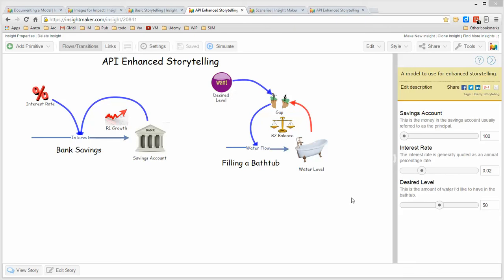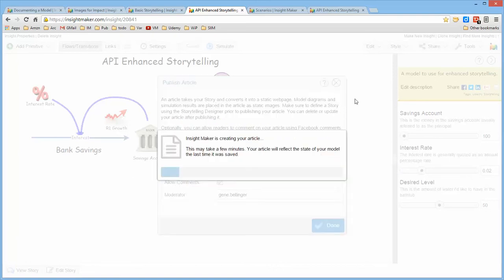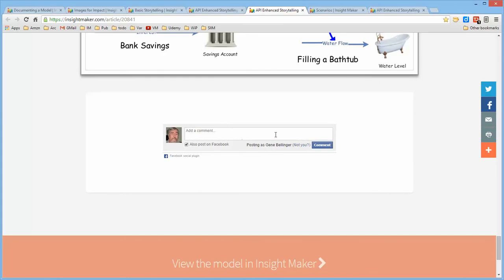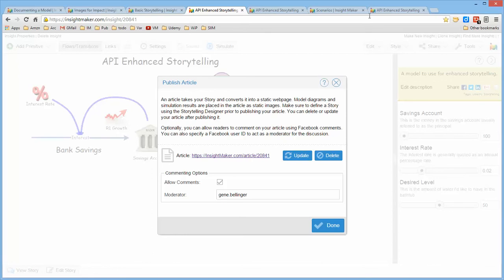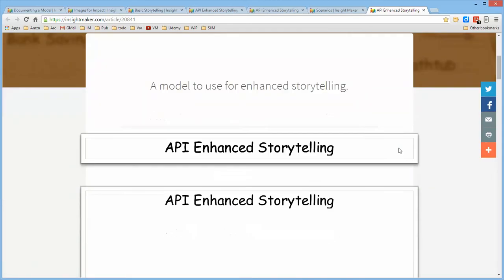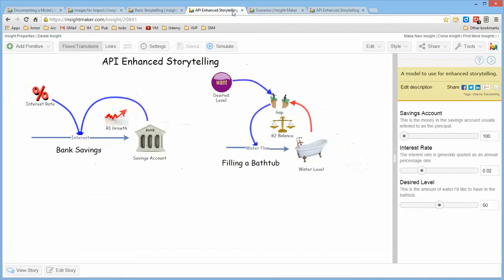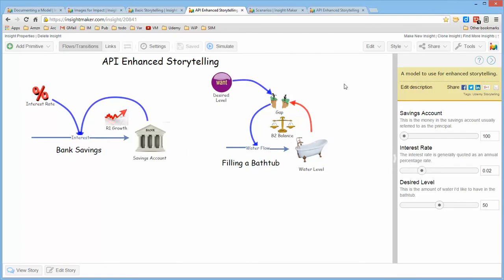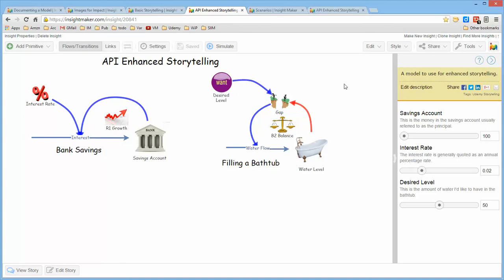Article Publishing xRev